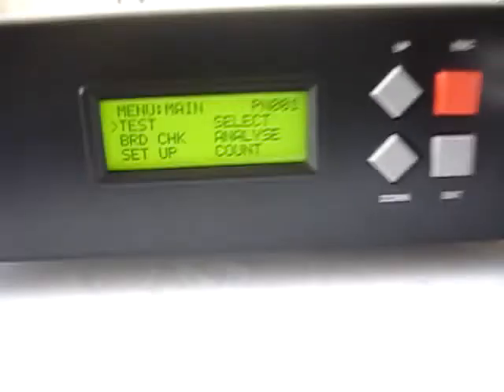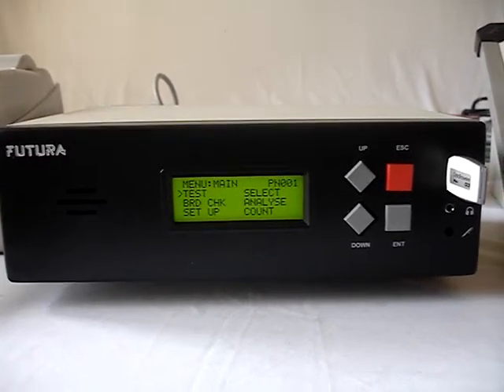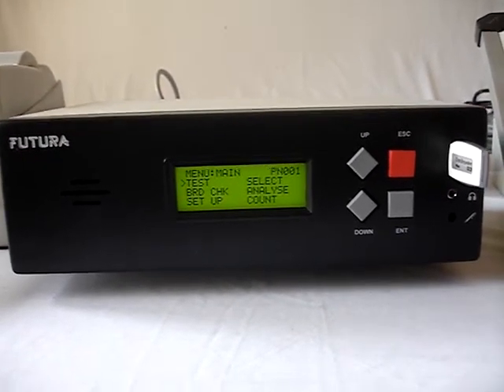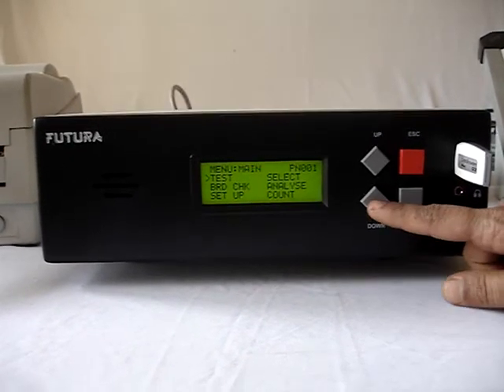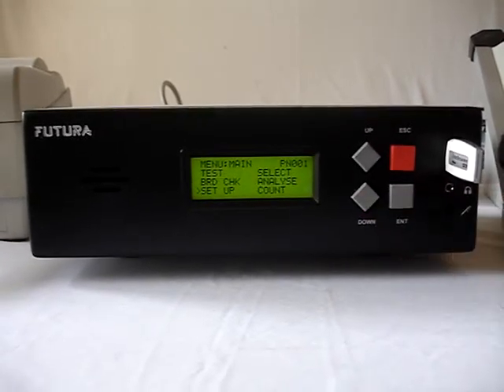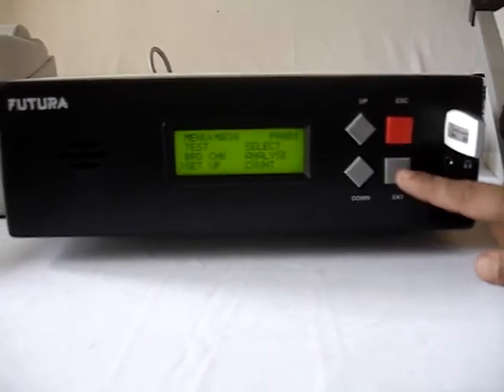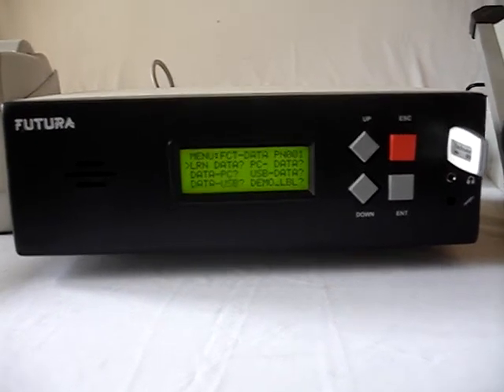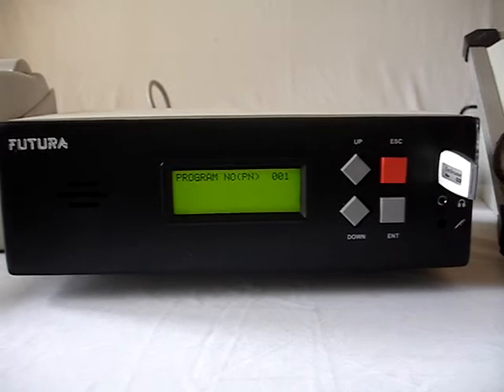A5. Learning of Wiring Harness in FACT(Futura's Advanced Continuity Tester)